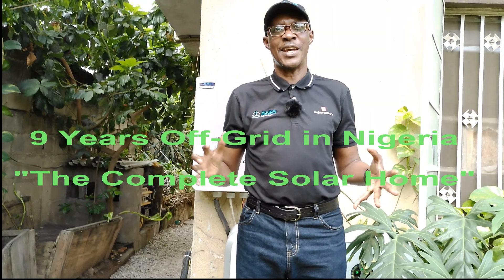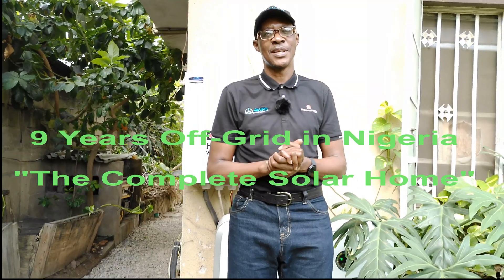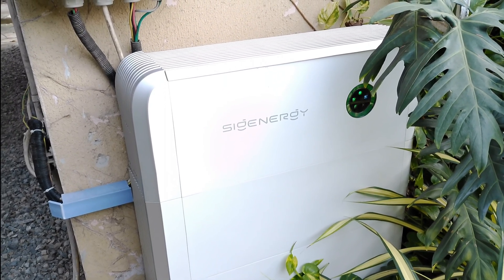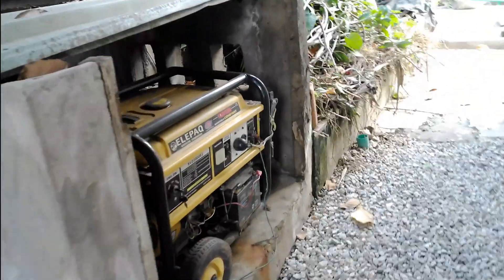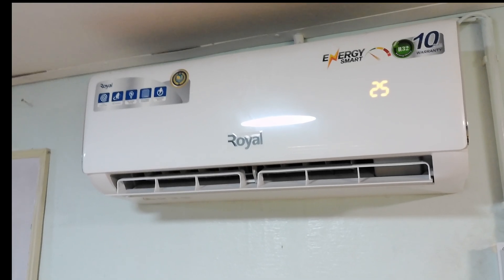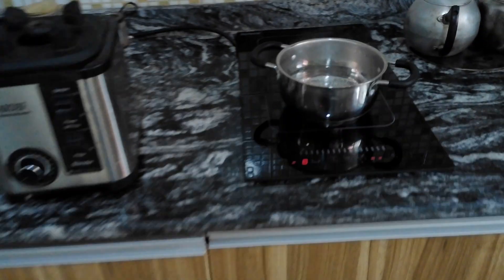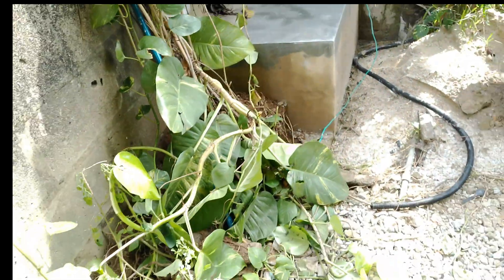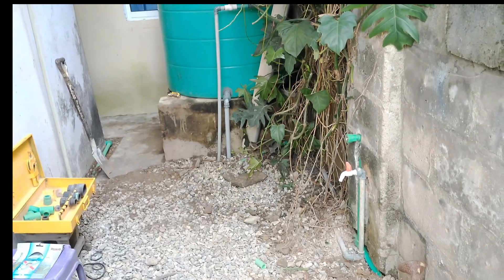🔋 “9 Years Off-Grid in Nigeria — The Complete Solar Home”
I’ve been living completely off the grid since 2016 — no PHCN, no fuel, no noise.
Last year, I upgraded to the SigEnergy inverter, gateway, and battery system, and after one full year, the performance has been nothing short of amazing.

In this video, I share how I’ve built a fully solar-powered home here in Nigeria — where everything runs on the sun:
☀️ 8 kW SigEnergy inverter + 16 kWh battery bank
⚡ 9 kW of solar panels
❄️ Thermocool Genpal inverter A/C (24 hours/day)
🏢 Office 1.5 HP inverter A/C
🍳 Induction cooker — no gas, no refills
💧 Upcoming pressure-tank and whole-house filtration system
♨️ 3 kW tankless hot-water heater installation starts tomorrow

For 9 years I’ve lived without the grid, and this new phase takes it even further — upgrading water pressure, filtration, and hot water — all powered by solar energy.

If you’ve ever wondered whether it’s possible to live completely off-grid in Nigeria, this video proves it’s not only possible — it’s comfortable.